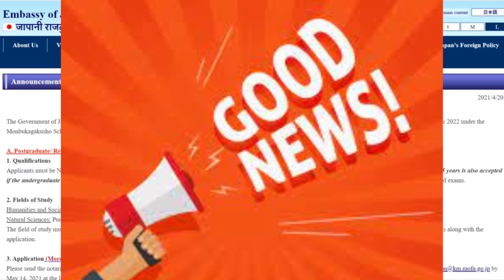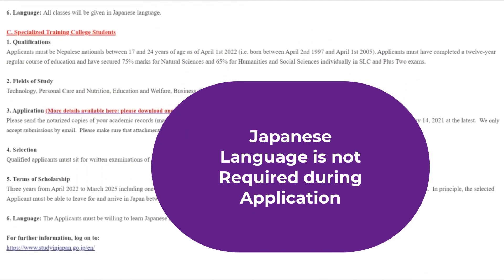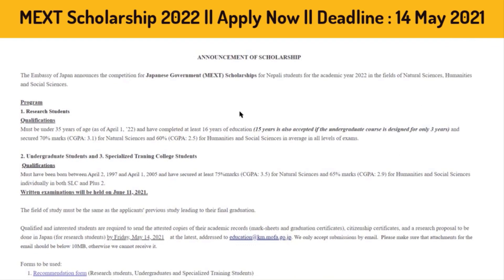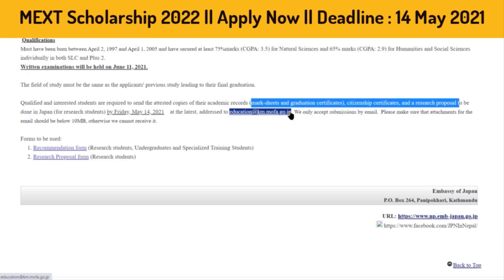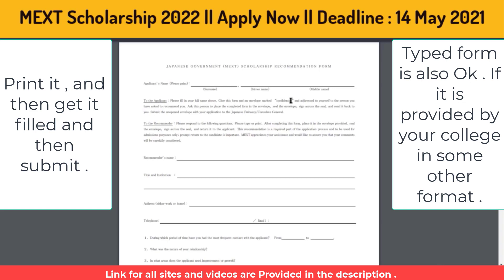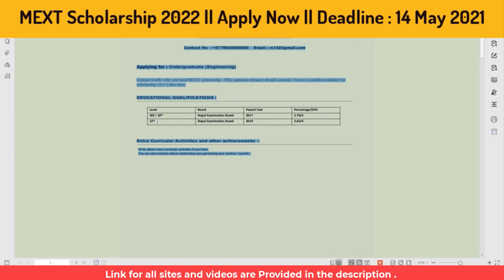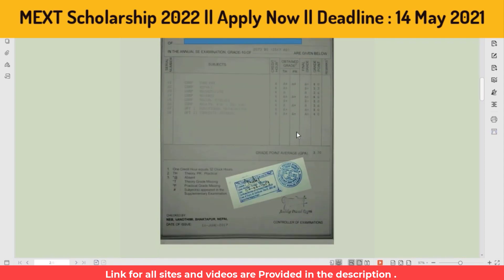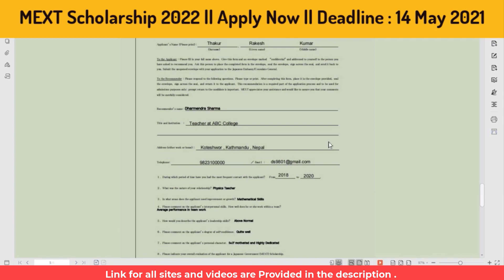Form filling Guide || MEXT Scholarship 2022 || Japanese Embassy Scholarship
Hello everyone  ,
Finally Japanese embassy has announced applicatio for MEXT Scholarship 2022 , You can apply now .

We wish a very good Luck to all the applicants .